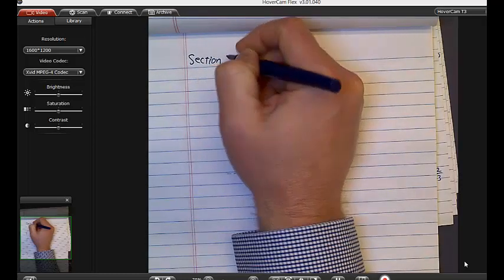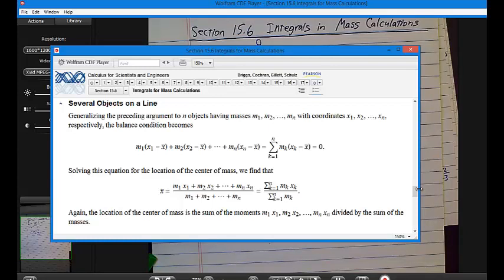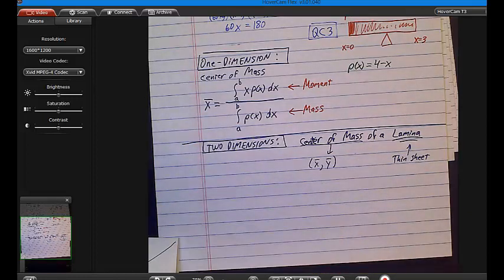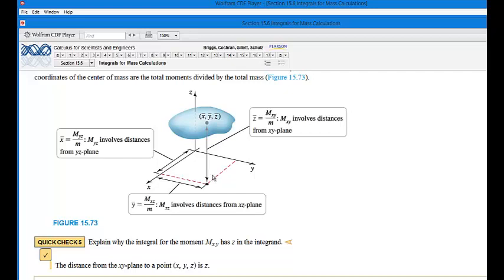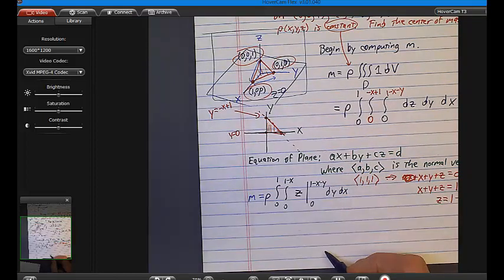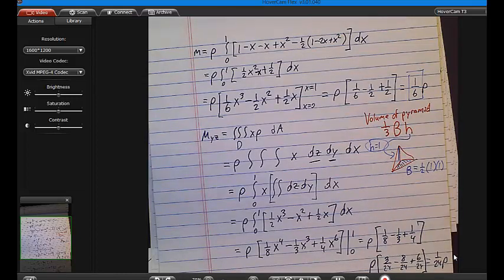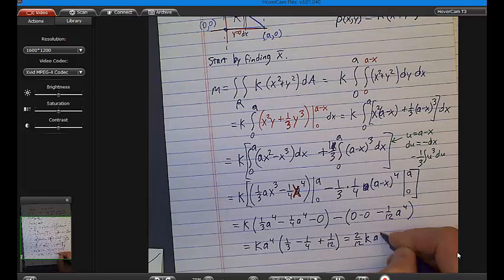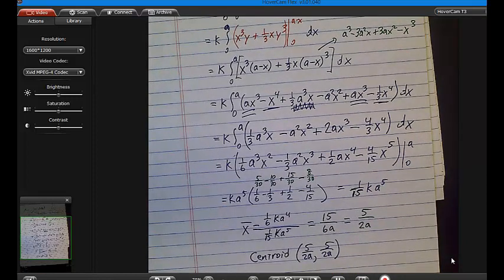Section 15 6 Mass Integral Calculations